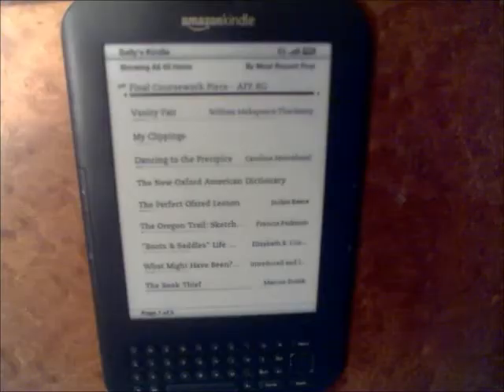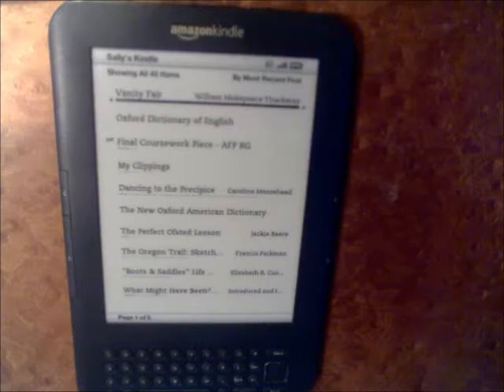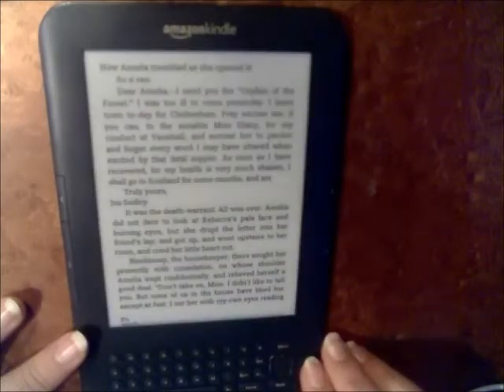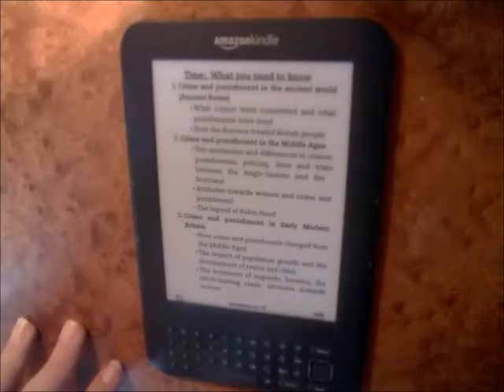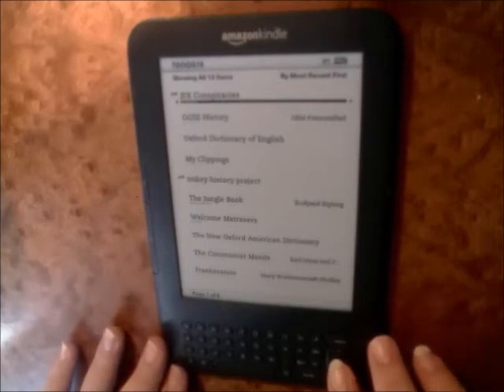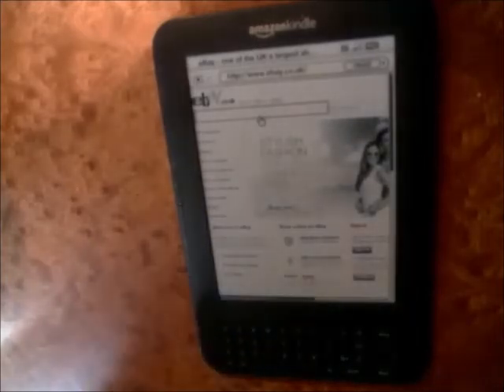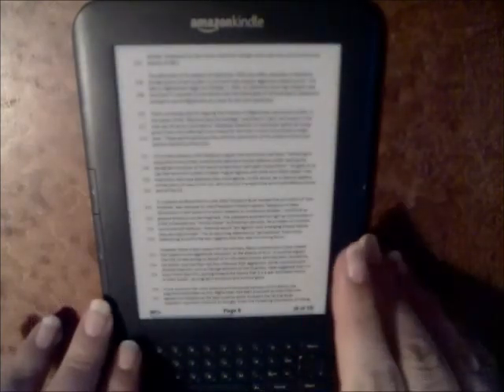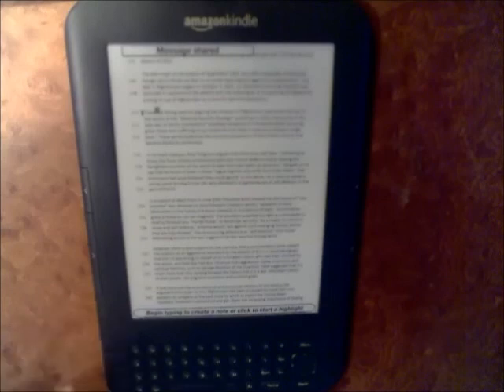10 ways to use Kindle in the Classroom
I've had a class set of Kindles to use in my classroom for 6 months. Here are some of the ideas I've come up with for using them.